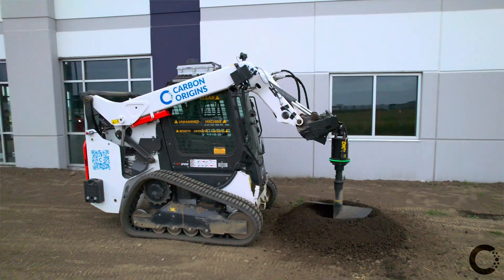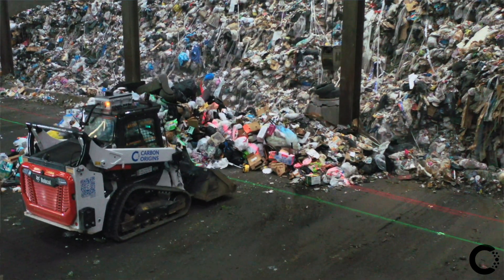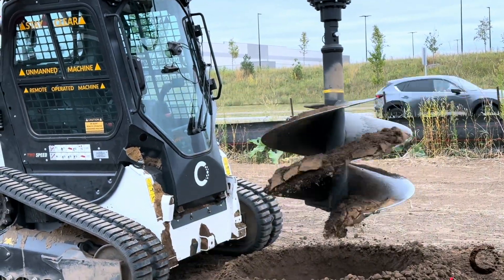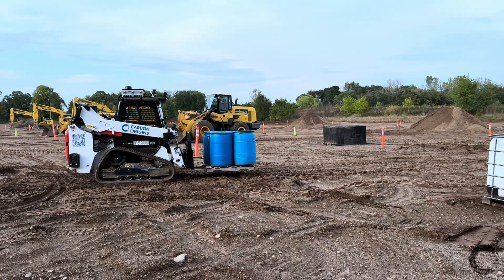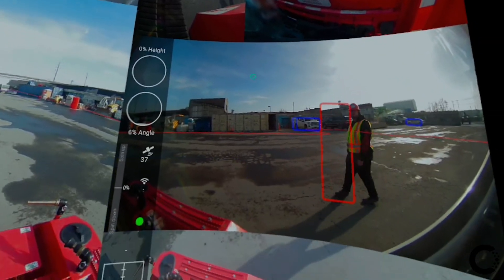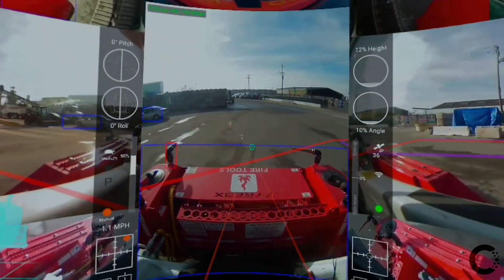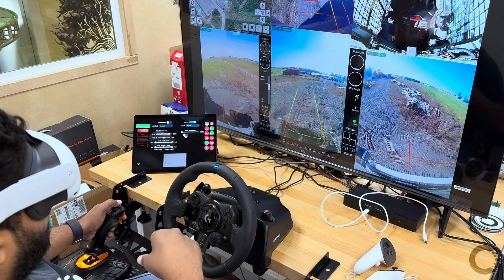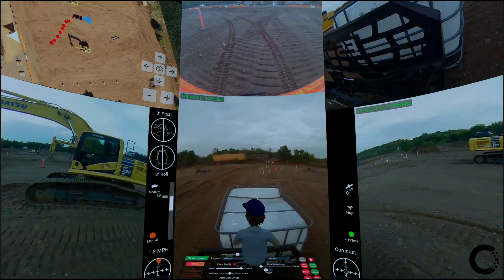Autonomous AI-Powered Bobcat Skid-Steer Compact Track Loader (AI-CTL) Bobby from Carbon Origins Inc.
Hire Bobby Today!

Be among the first to deploy autonomous (remote VR supervised) multi-purpose construction robots on your job site. Let Bobby tackle the mundane while your crew focuses on the high-value tasks.